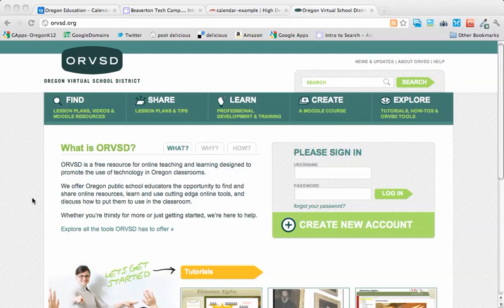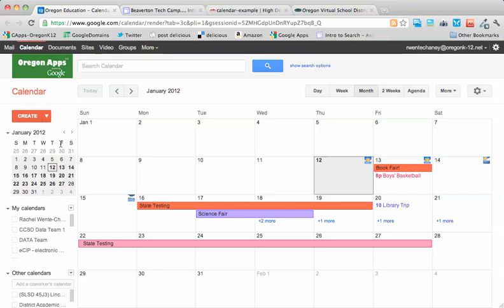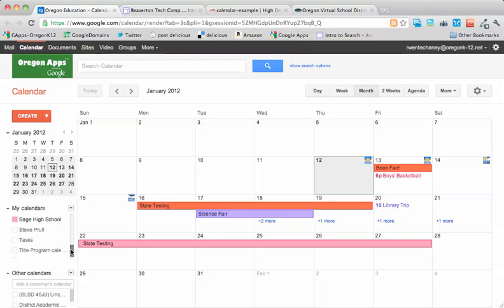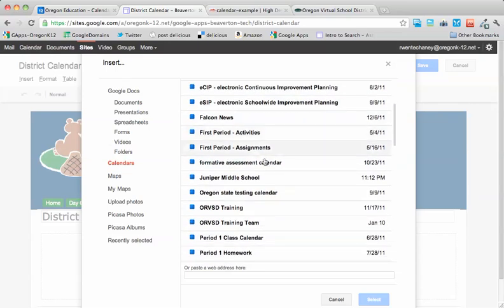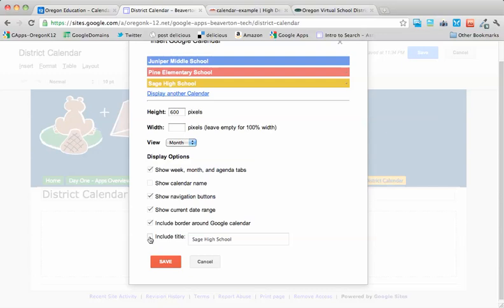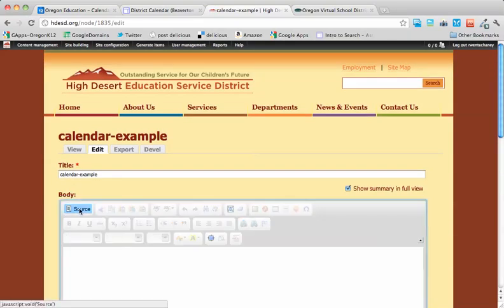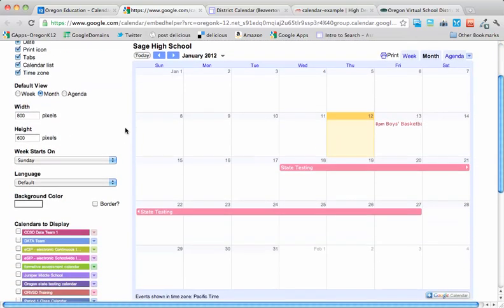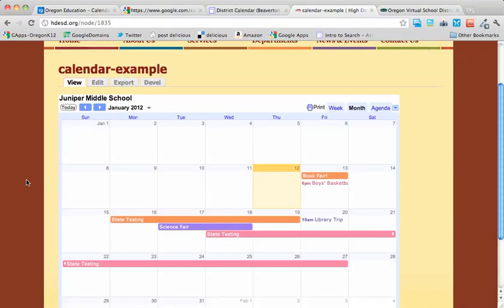Embedding Multiple Google Apps Calendars in a Web Site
This is a video response to a question about managing and publishing multiple calendars for a school district.